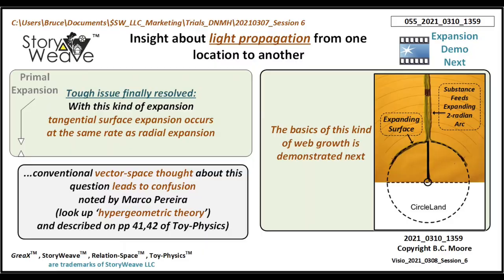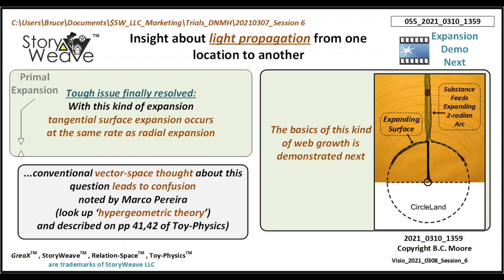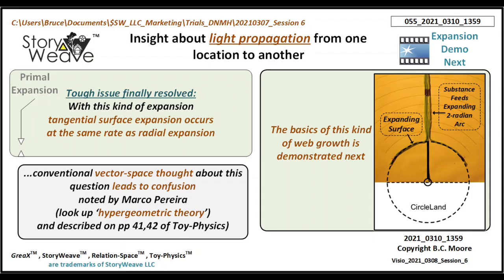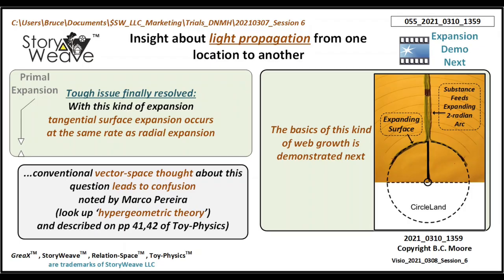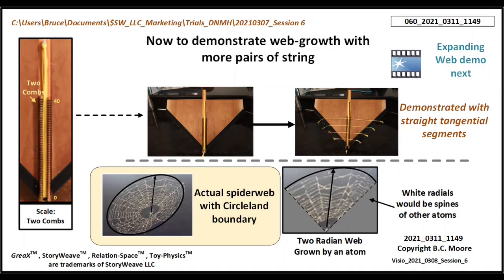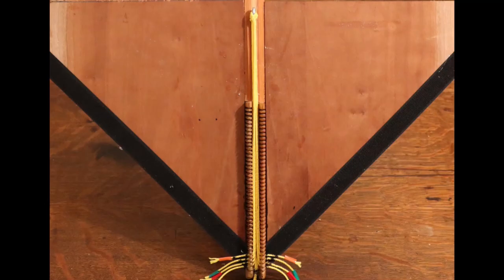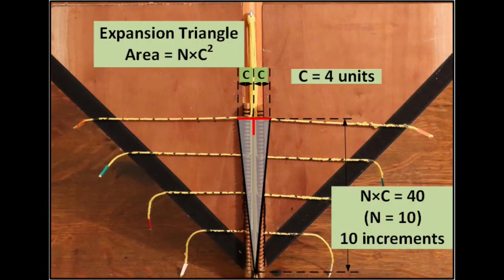DNMH Session 6 A Video Edited Part 2